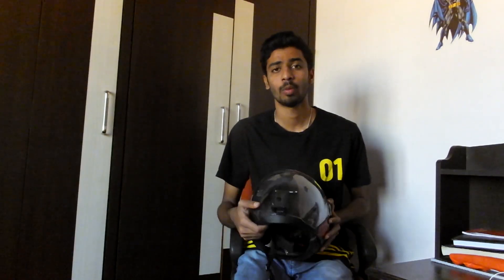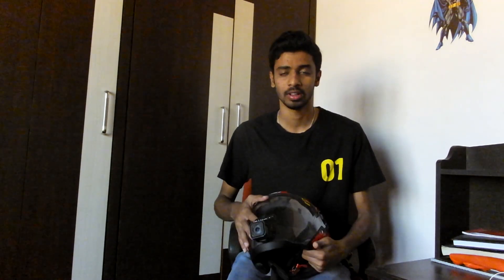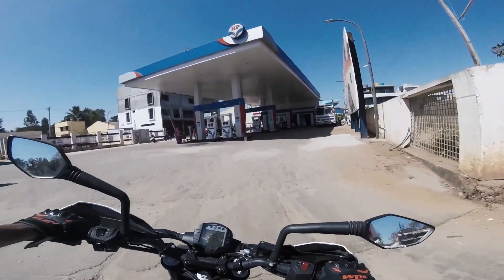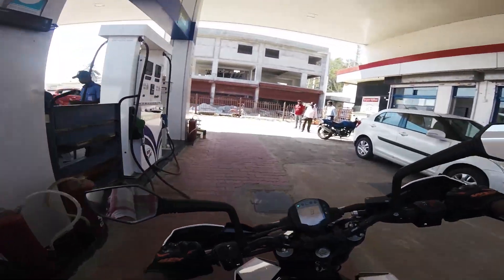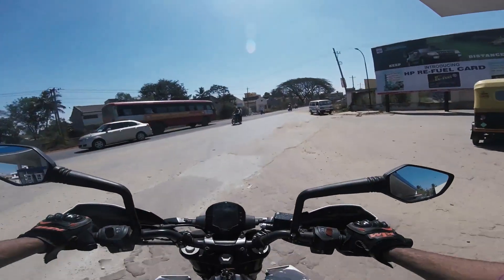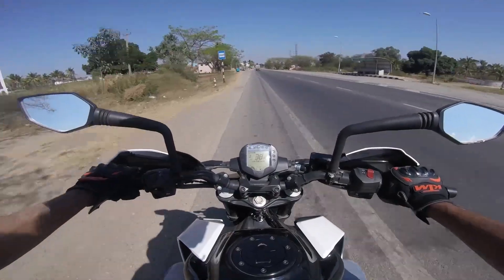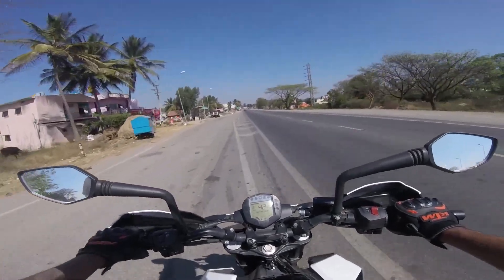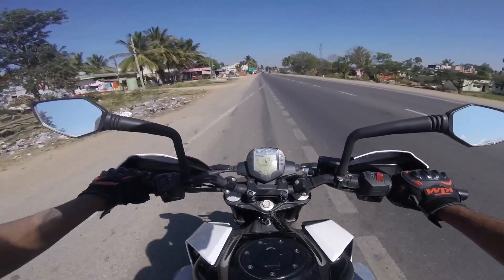KTM Duke 250 City Mileage test (traffic)| Disappointed!!!!...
Hi guys,
              Here is the video of mileage test of KTM Duke 250 in city/traffic conditions.